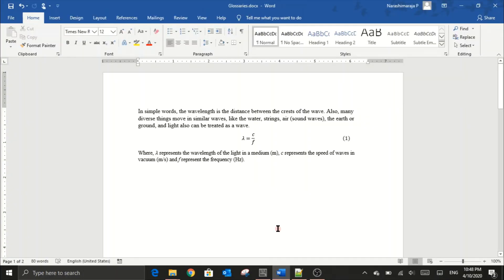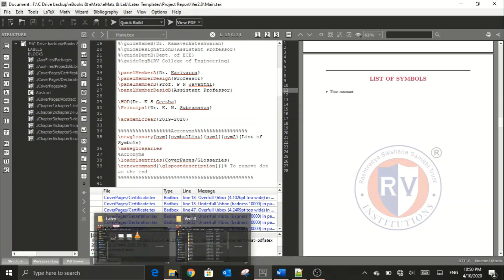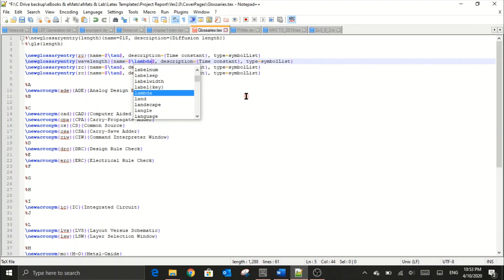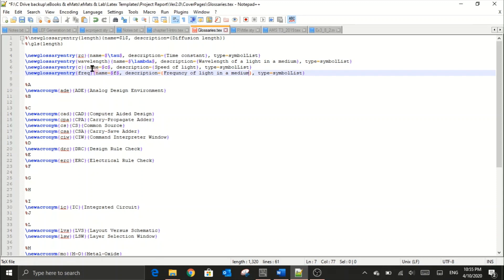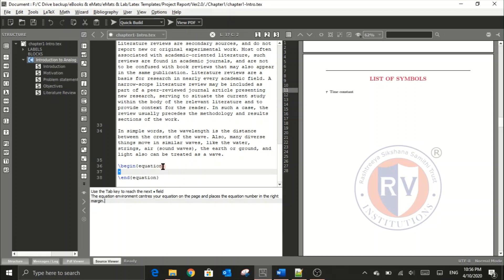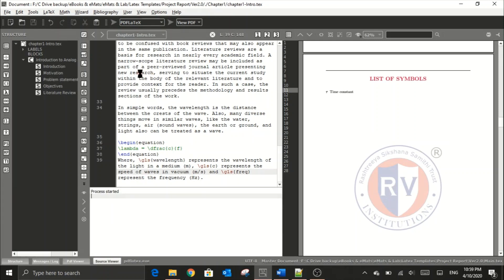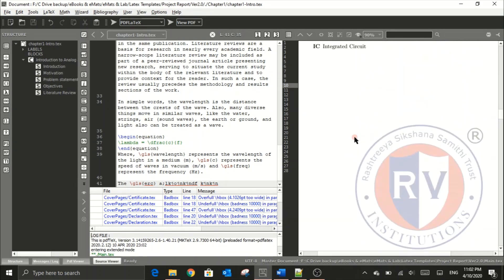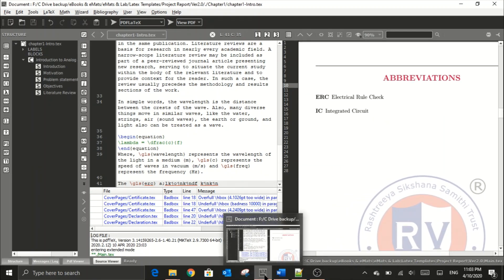Demo: Equations, Glossaries and Abbreviations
This video is just the demonstration of previous video about "Equations, Glossaries and Acronyms"